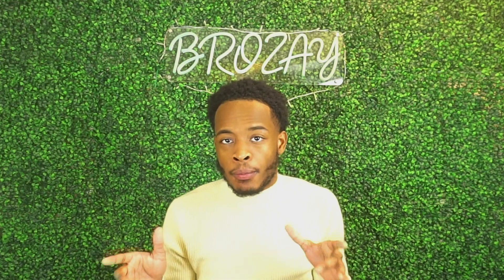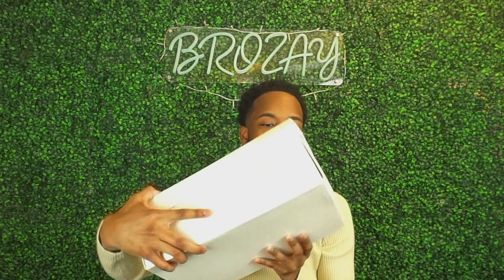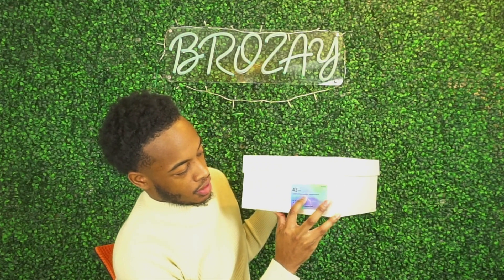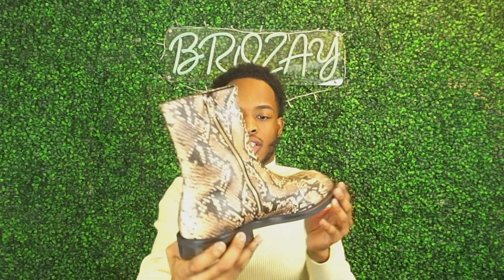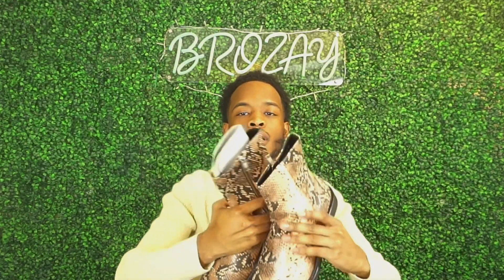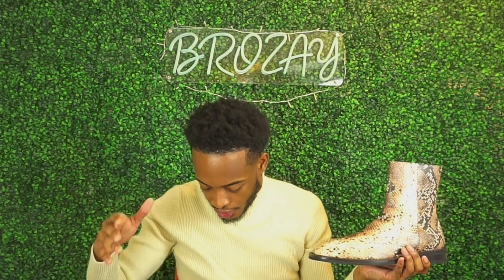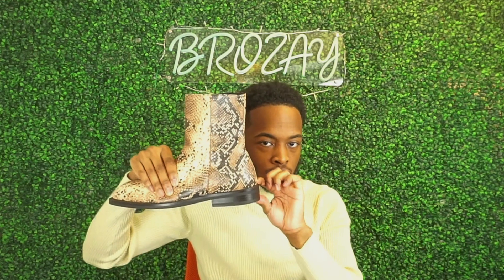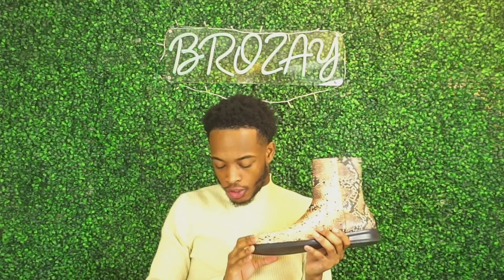ANDERSSON BELL SQUARE TOE CHELSEA BOOTS REVIEW | THEEBROZAY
In this video, I will be giving a detailed review on the Andersson Bell Square Toe Python boot. If you enjoyed the content and want more ?

All social media platforms : @Theebrozay